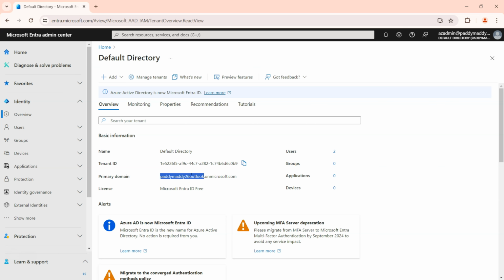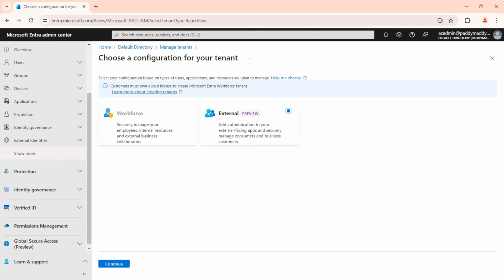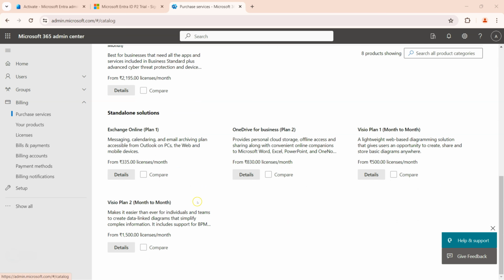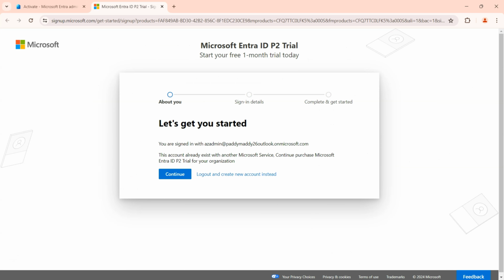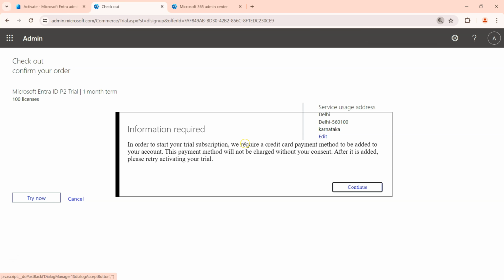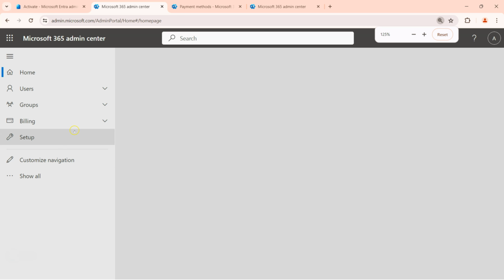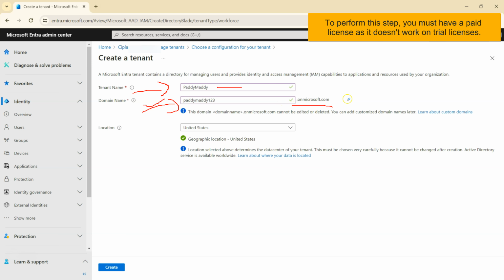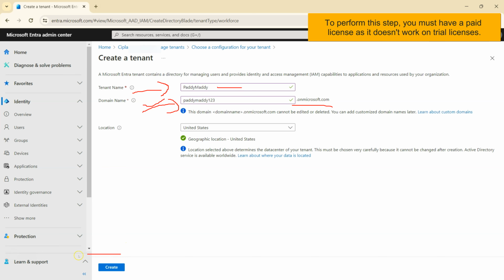Creating Additional Tenants in Microsoft Entra: Exam Tips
In this lecture, we'll explore how to create and manage additional tenants in Microsoft Entra. We'll cover the process of creating a new tenant, the differences between Microsoft 365 admin center and Microsoft Entra admin center, and provide exam tips for mastering Microsoft Entra.

Chapters
00:00 Introduction and certification overview
00:26 Creating a new tenant ID
01:21 Choosing the right exam to take first
02:02 Getting a trial license
03:10 Explaining tenant creation and management
06:03 Activating a license and creating a new tenant
06:56 Creating a new tenant and mapping your domain